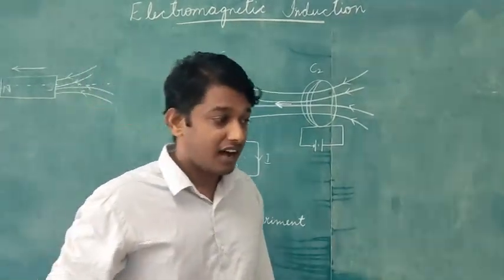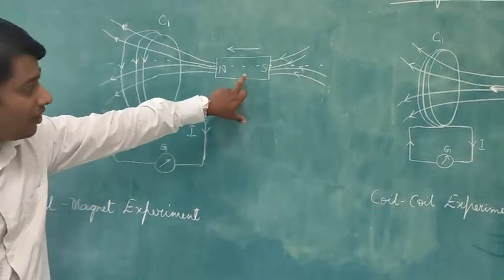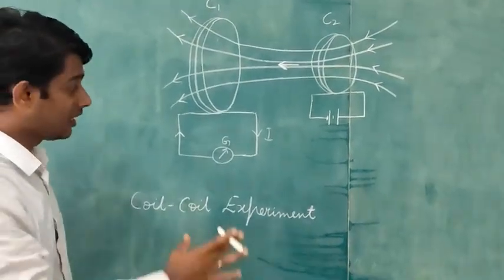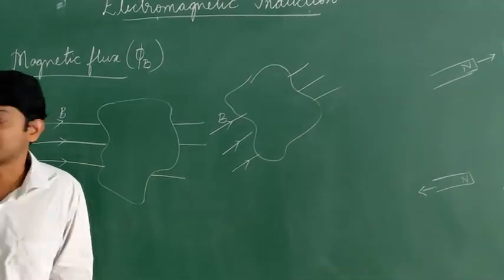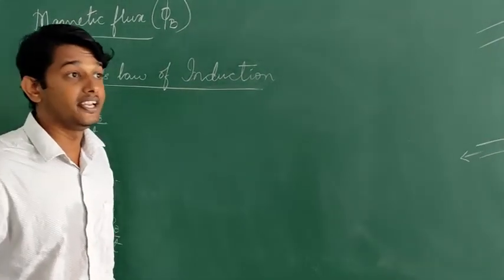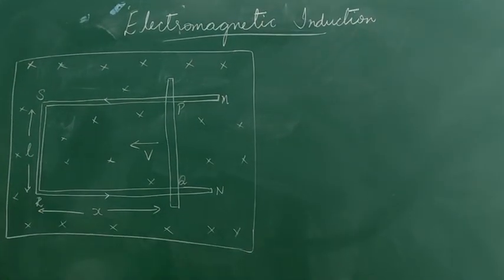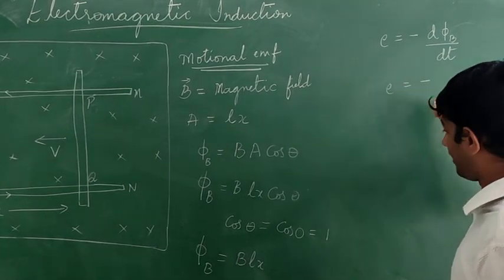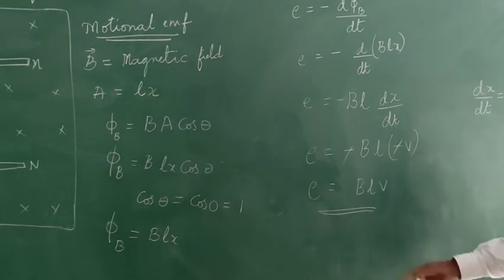MANDAVYA EXCELLENCE PU COLLEGE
MR.MELWIN.
2ND PU PHYSICS.

Session:24
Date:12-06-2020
2ND PU PHYSICS.